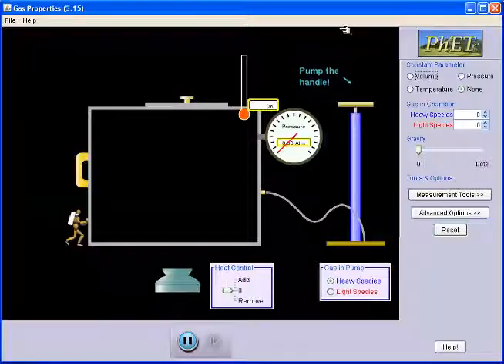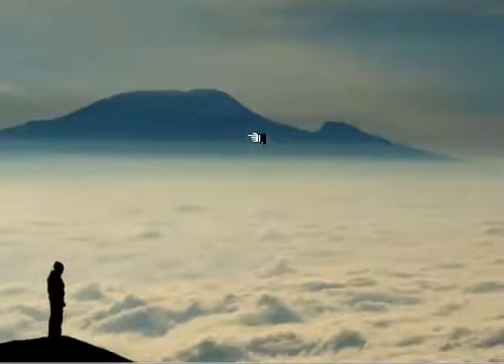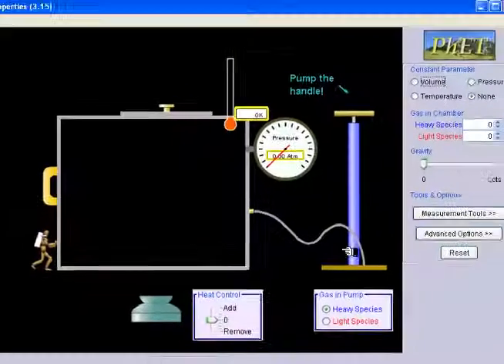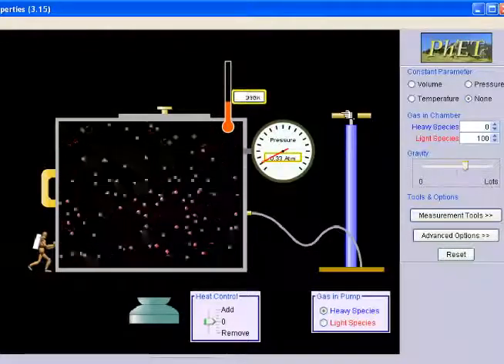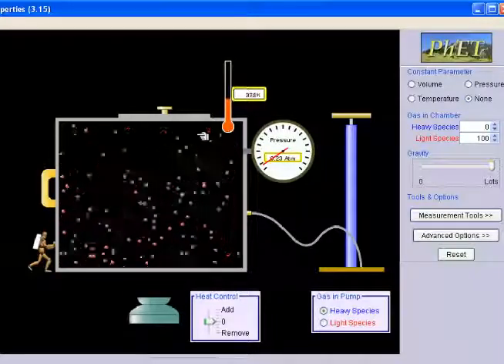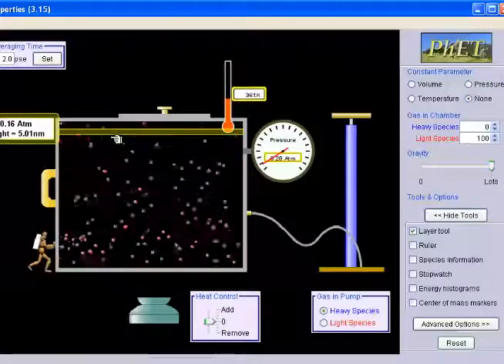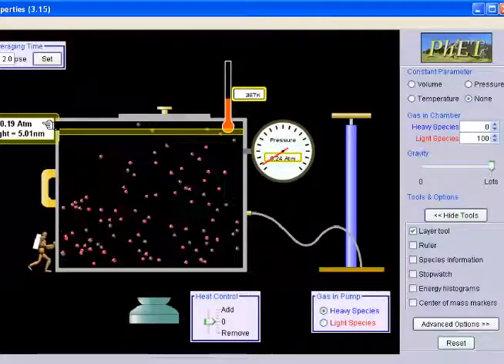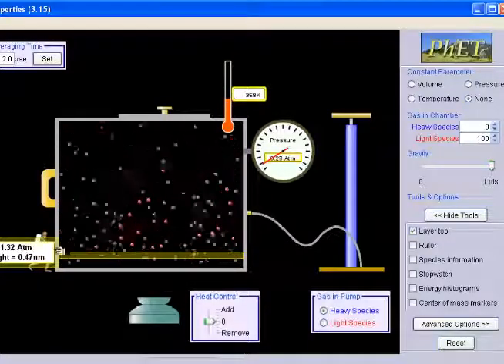Simulating atmospheric pressure with PHET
A short video for my Physical Scicence students. It shows how a PHET simulation on gas properties can be used to simulate altitude differences of atmospheric pressures.